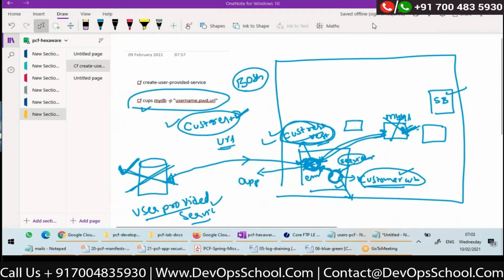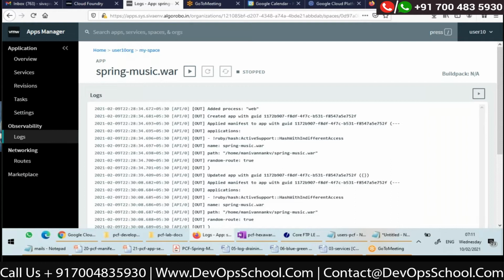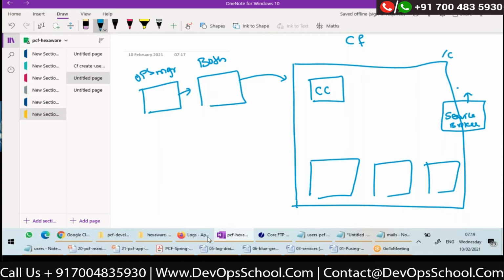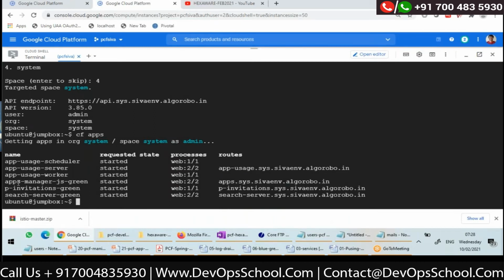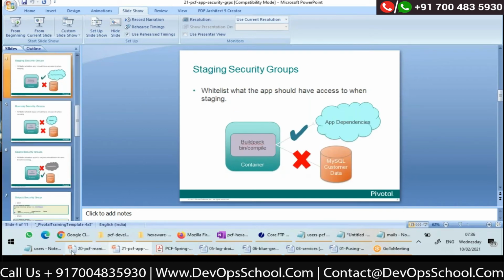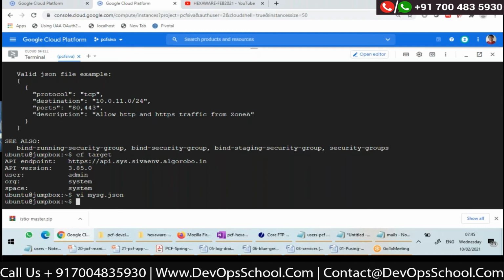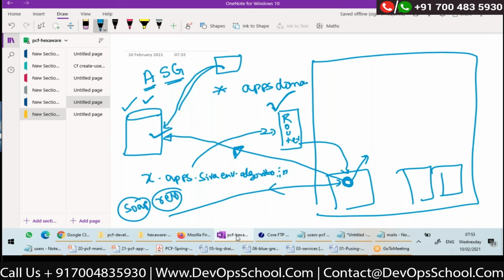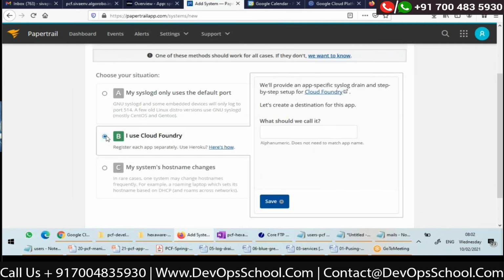Advance Cloud Foundry (PCF) Tutorials with Springboot | Part 7 Out 34